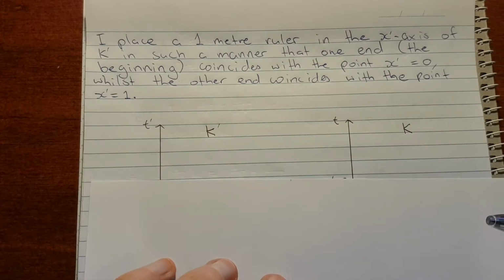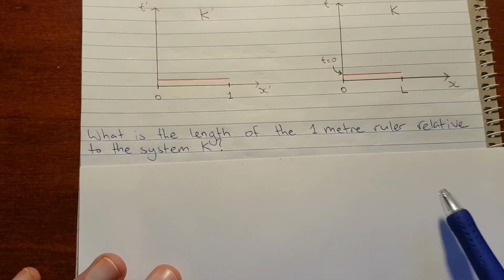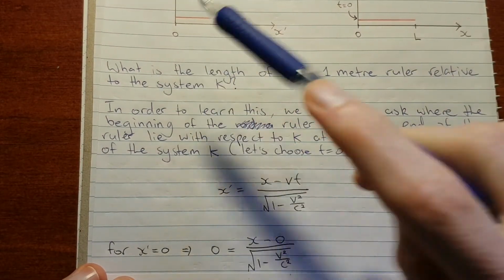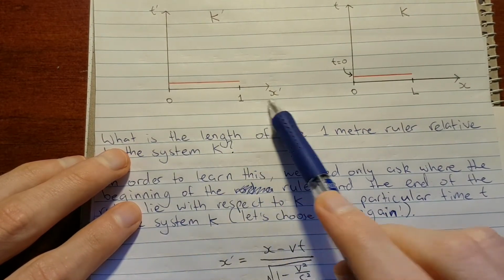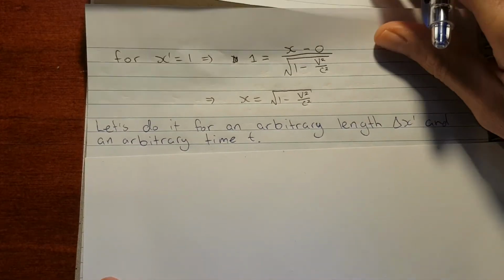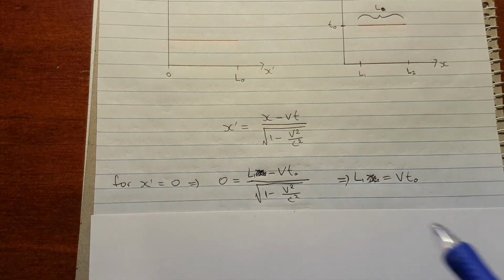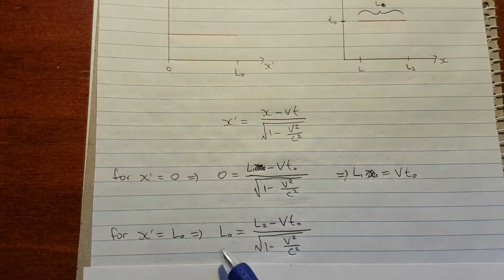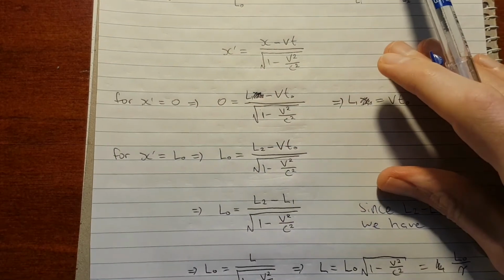Length contraction from Lorentz equations